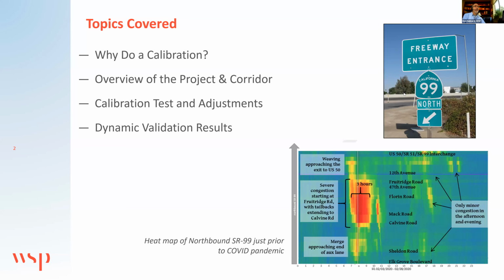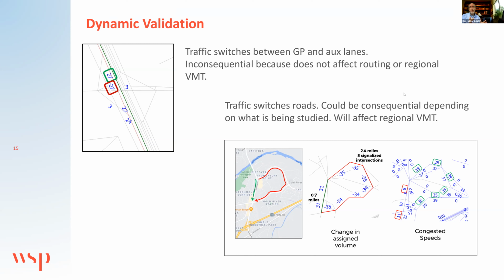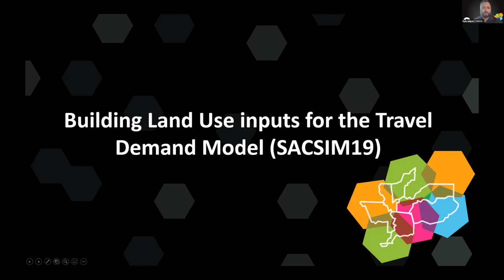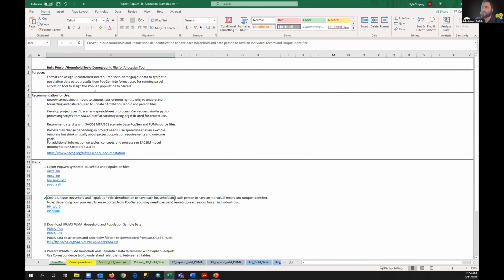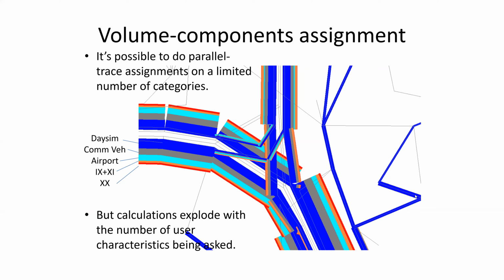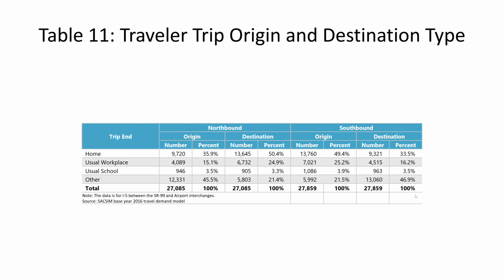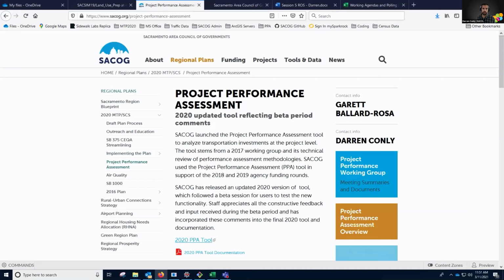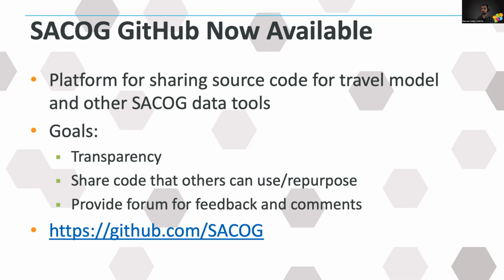SACOG Travel Model User Conference: Nuts & Bolts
Streamlining SACSIM data preparation for modelers, project evaluation using SACSIM, and Project Performance Tool enhancements